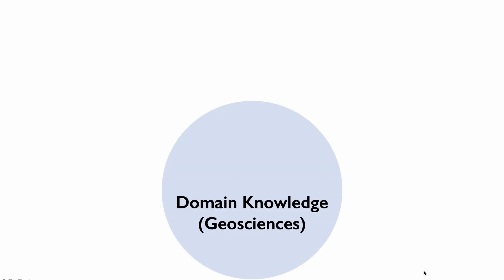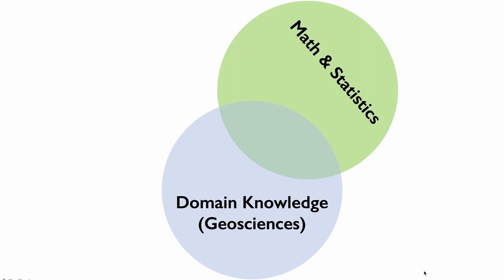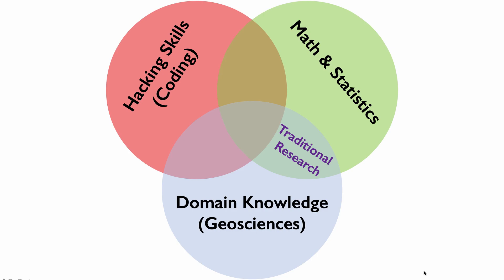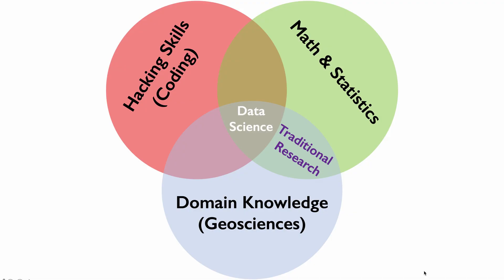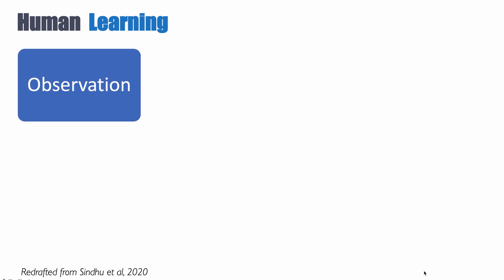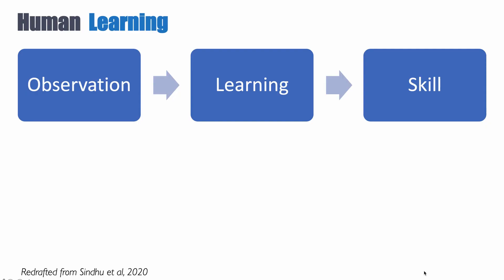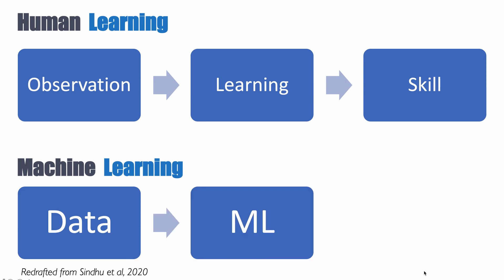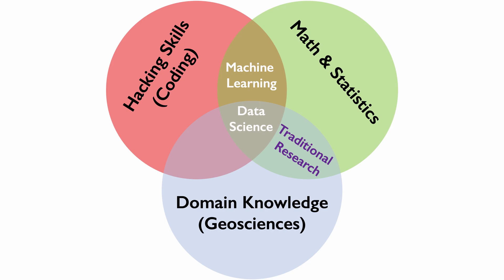[Part 1] What are Data Science and Machine Learning?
This video explores what the terms data science and machine learning cover.